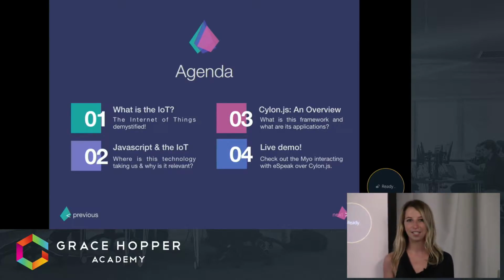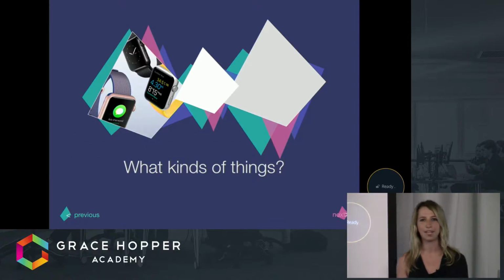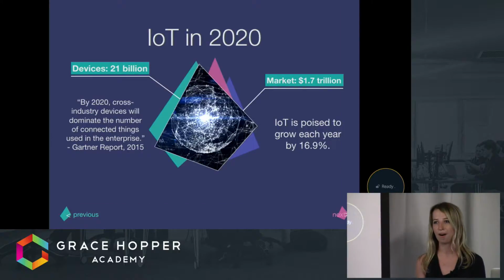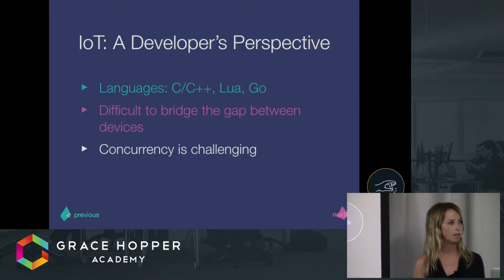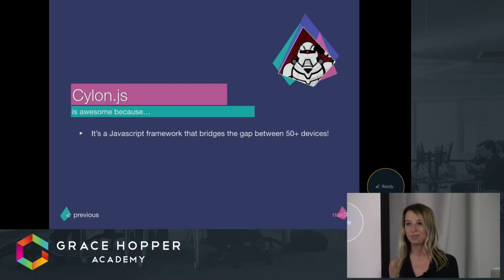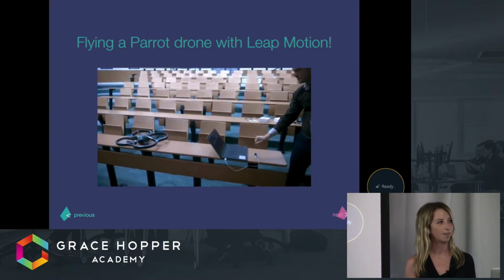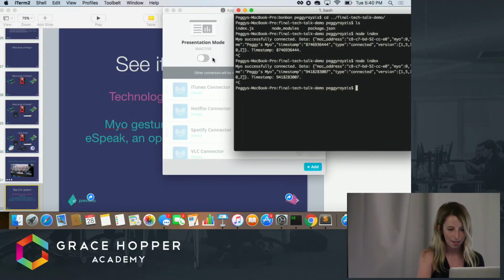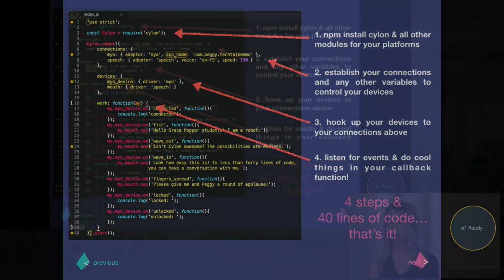Capstone Videos 40 Output 1